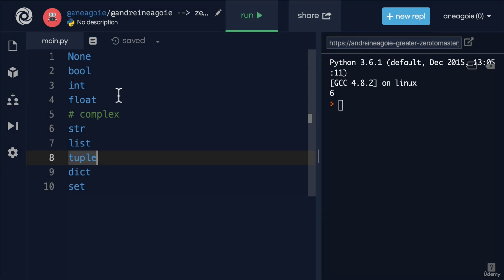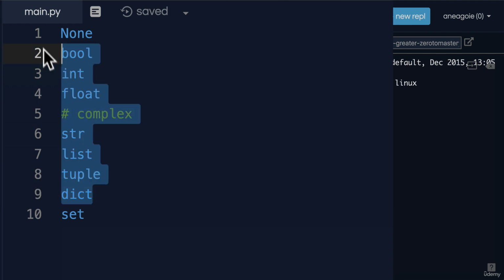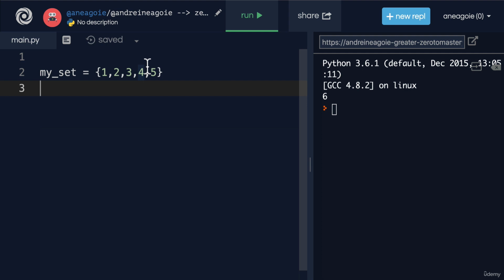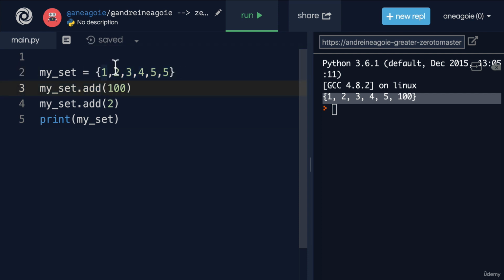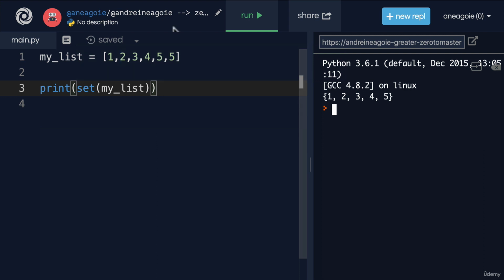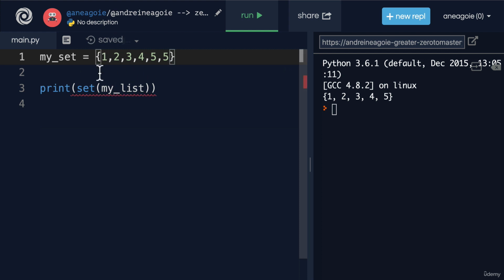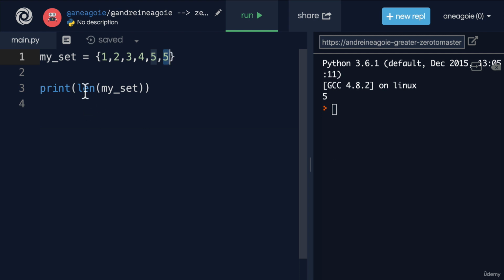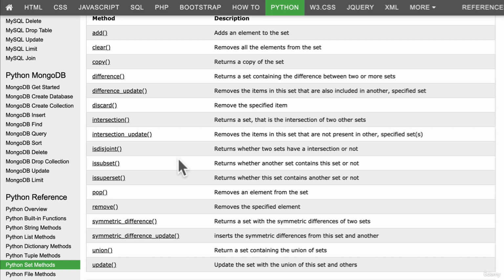New Python Full Course 2023 - Sets in Python - Complete Python Course